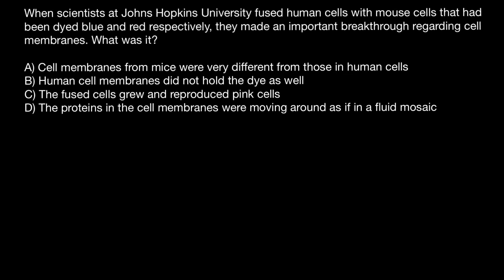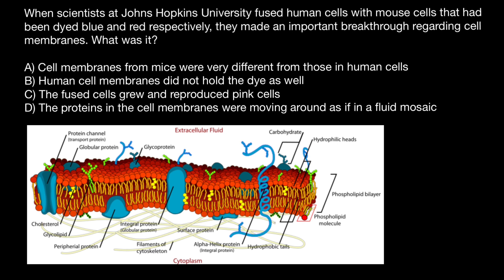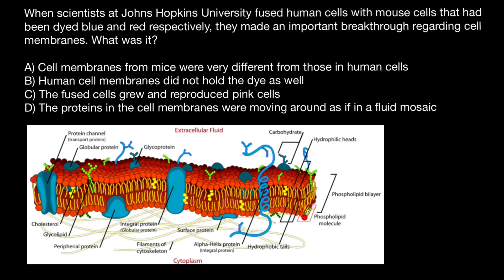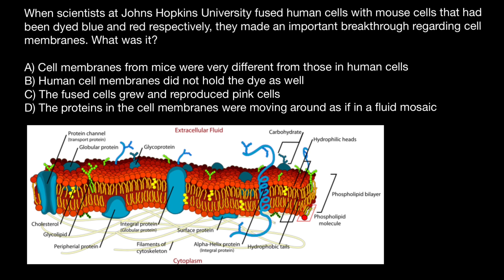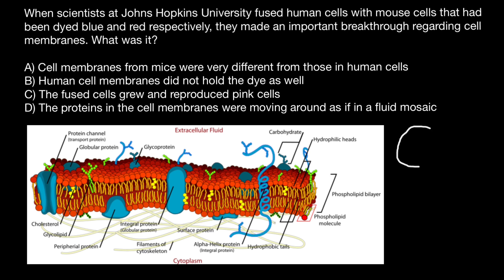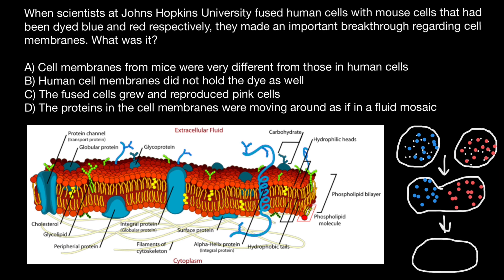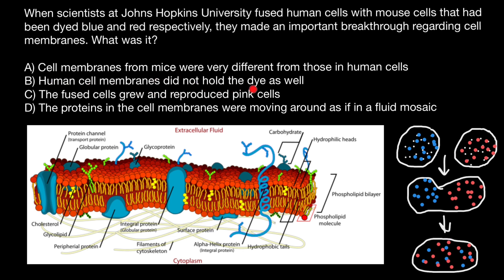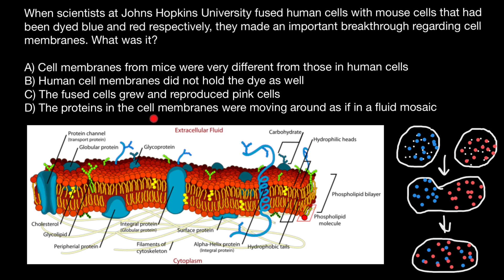Why scientists create human-mice hybrid cells?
Structure of Plasma Membranes

The plasma membrane (also known as the cell membrane or cytoplasmic membrane) is a biological membrane that separates the interior of a cell from its outside environment.

The primary function of the plasma membrane is to protect the cell from its surroundings. Composed of a phospholipid bilayer with embedded proteins, the plasma membrane is selectively permeable to ions and organic molecules and regulates the movement of substances in and out of cells. Plasma membranes must be very flexible in order to allow certain cells, such as red blood cells and white blood cells, to change shape as they pass through narrow capillaries.

The plasma membrane also plays a role in anchoring the cytoskeleton to provide shape to the cell, and in attaching to the extracellular matrix and other cells to help group cells together to form tissues. The membrane also maintains the cell potential.

In short, if the cell is represented by a castle, the plasma membrane is the wall that provides structure for the buildings inside the wall, regulates which people leave and enter the castle, and conveys messages to and from neighboring castles. Just as a hole in the wall can be a disaster for the castle, a rupture in the plasma membrane causes the cell to lyse and die.

Fluid Mosaic Model

The fluid mosaic model describes the plasma membrane structure as a mosaic of phospholipids, cholesterol, proteins, and carbohydrates.

Problem:

When scientists at Johns Hopkins University fused human cells with mouse cells that had been dyed blue and red respectively, they made an important breakthrough regarding cell membranes. What was it?

A) Cell membranes from mice were very different from those in human cells.
B) Human cell membranes did not hold the dye as well.
C) The fused cells grew and reproduced pink cells.
D) The proteins in the cell membranes were moving around as if in a fluid mosaic.